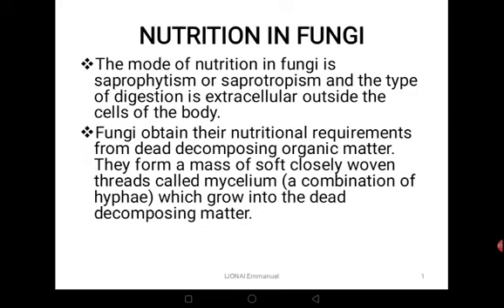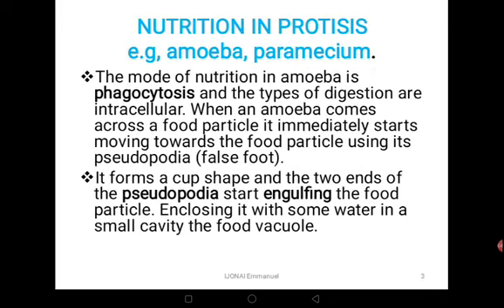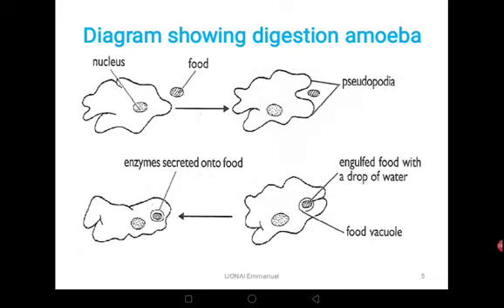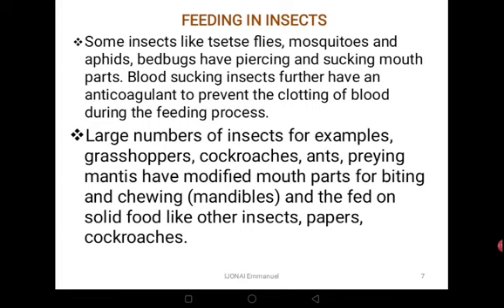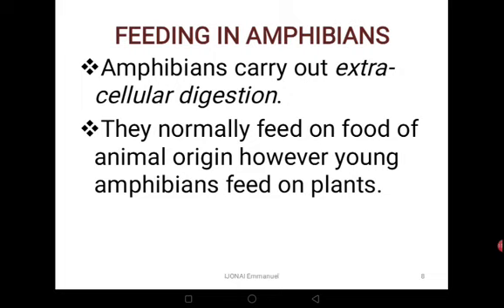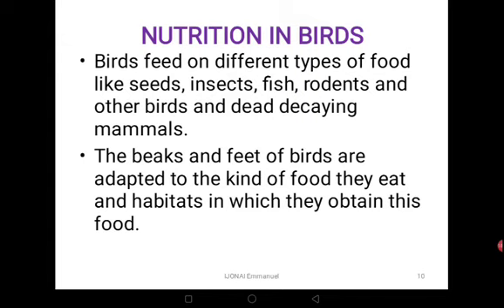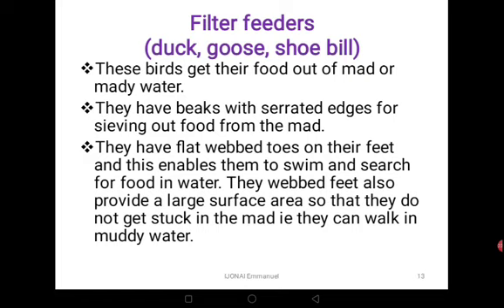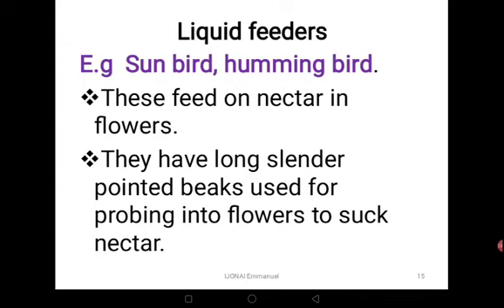Nutrition lesson five (Ordinary level biology)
Nutrition in Fungi, protists, insects and birds